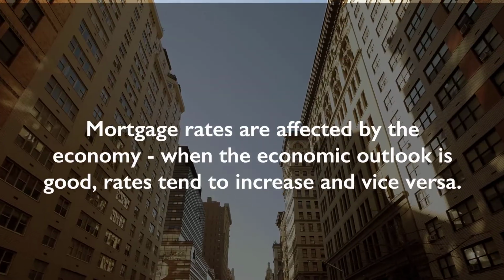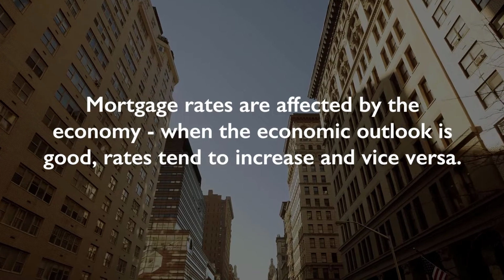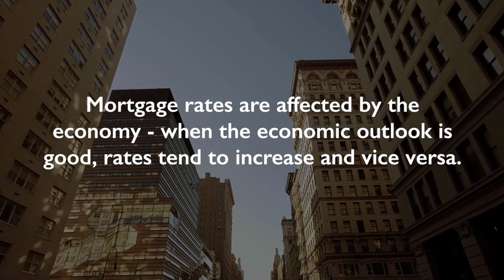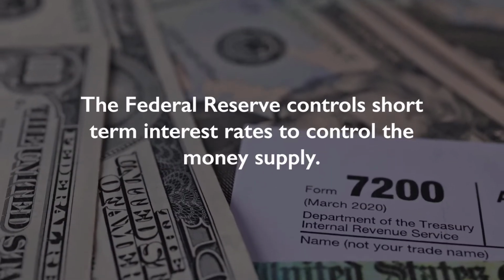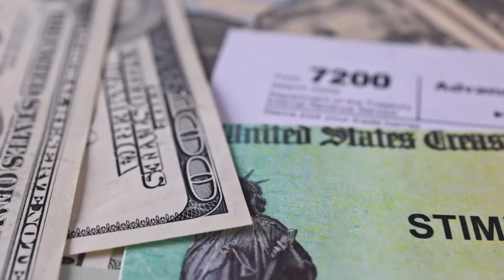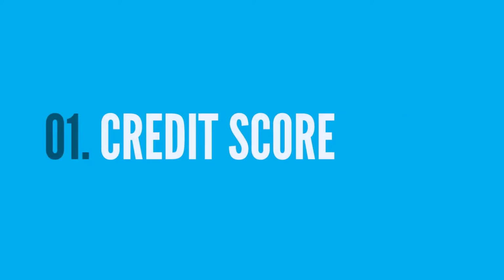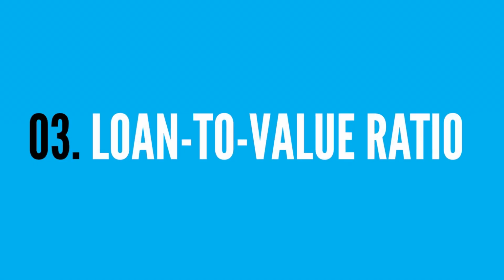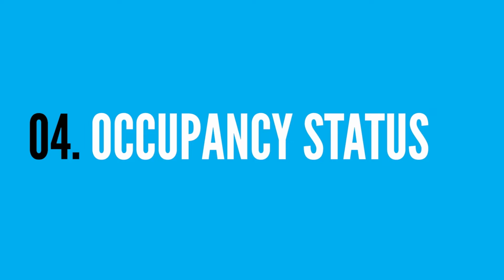How Do Mortgage Rates Work?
How are mortgage rates determined? Let's talk about the factors that affect mortgage rates.

📌 Company Information:
Company Name: Mortgage and Credit Pro
Host Name: John Werner
NMLS Numbers: John Werner, NMLS #150553 | Mortgage and Credit Pro, NMLS #101770
Licensing Information: Licensed Mortgage Advisor

About Mortgage and Credit Pro

Either way I'm here to make the experience of getting a mortgage a good one for you.

Whether you need the mortgage to buy a home, or are looking to refinance for a better rate or some cash out of your property, I can help.